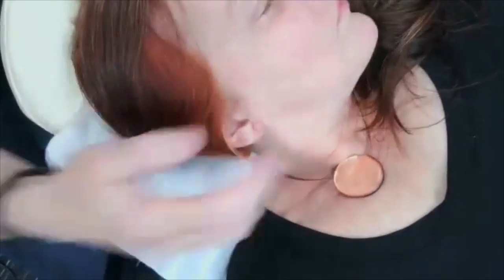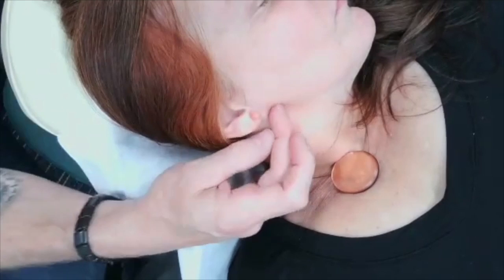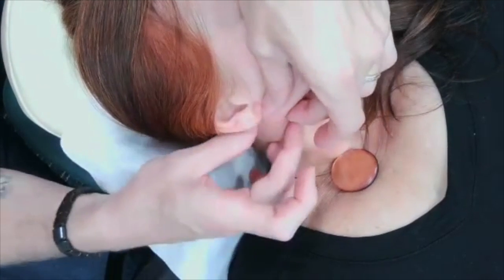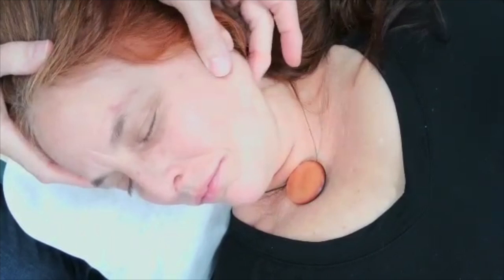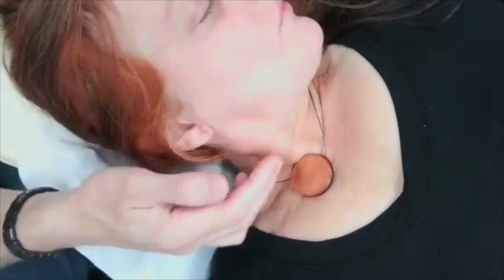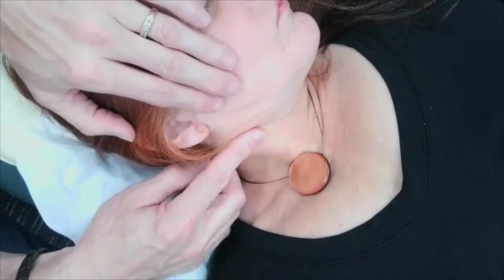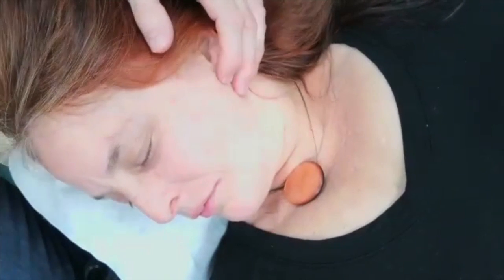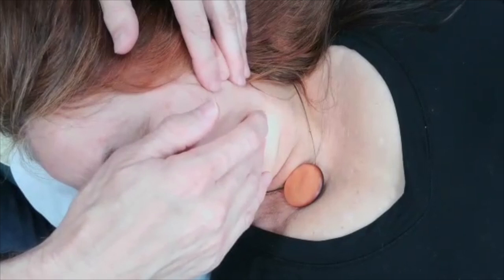Vagus Nerve and Lymph Lift for Head and Neck Pain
Point for vagus nerve, internal jugular vein, largest lymph node in the neck and the carotid artery.

You can do this to yourself too. Helps blood flow, lymph flow and vagus nerve. Hope this makes ya feel a bit better.